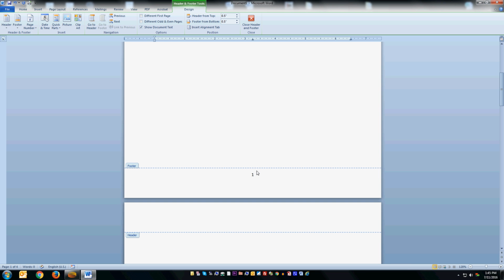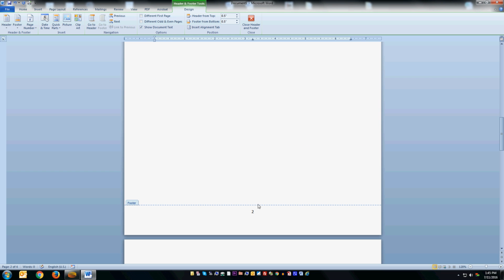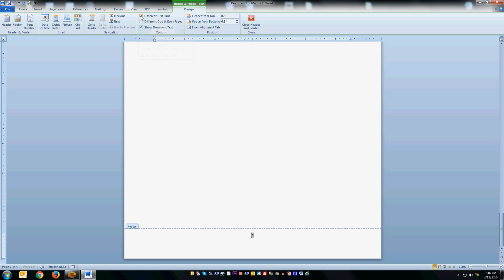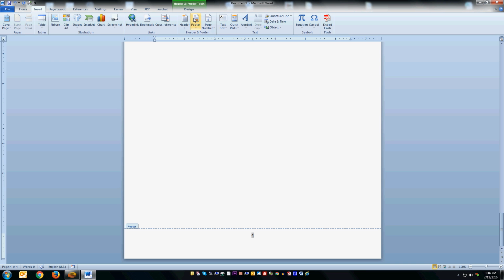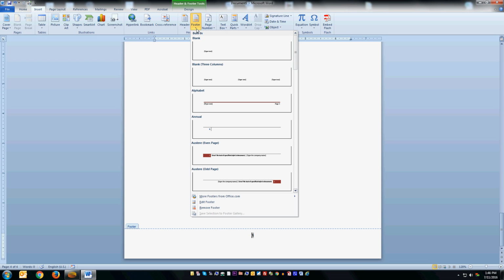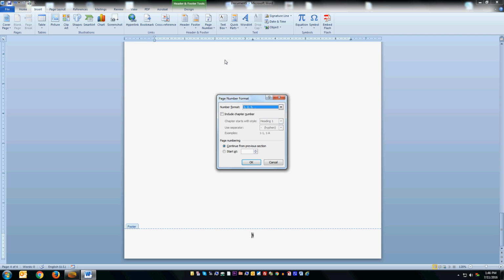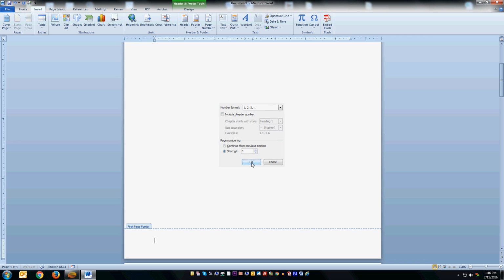How to: Start Page Numbering on Page #2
In this video I will show you how to start page numbering 1 on Page 2. So, your page number 1 will appear on page number 2, this will allow you to have a title page without having a page number at the bottom of that page.